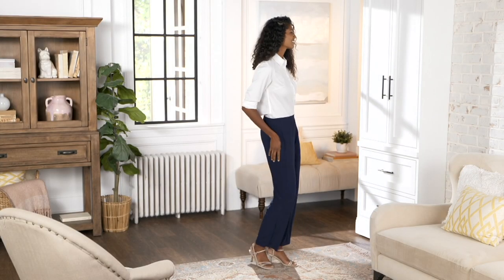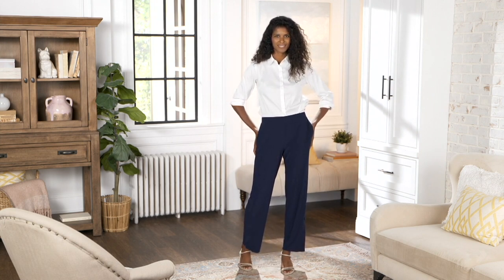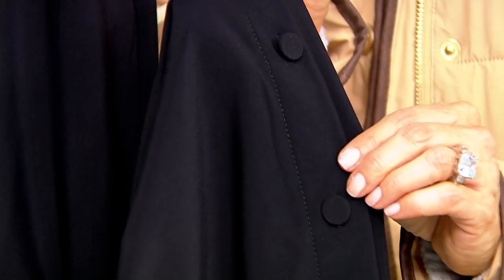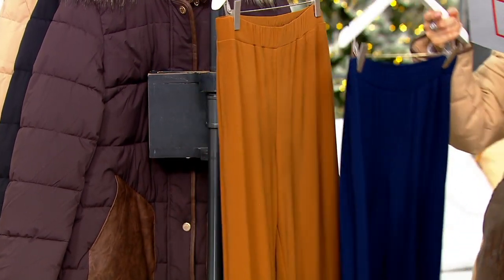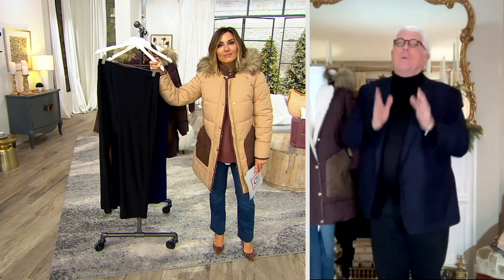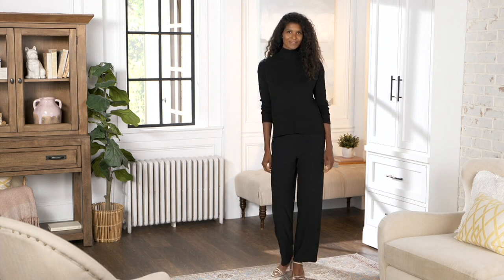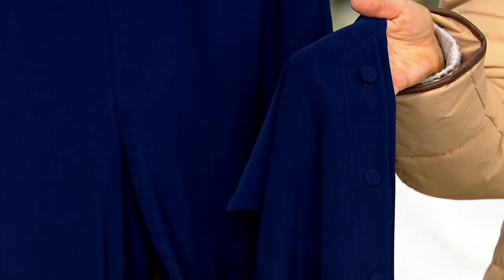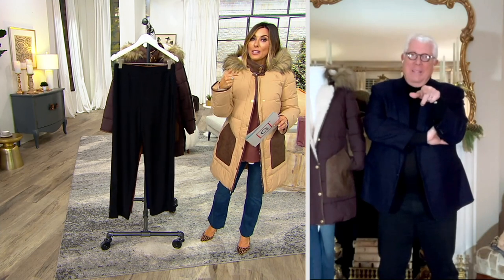Dennis Basso Italia Knit Straight Leg Pants with Buttons on QVC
Dennis Basso Italia Knit Straight Leg Pants with Buttons